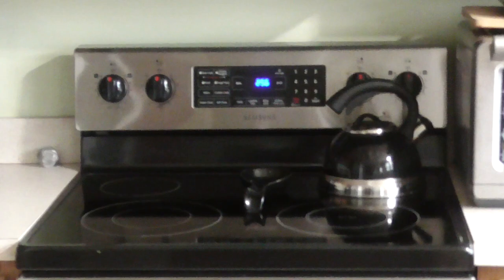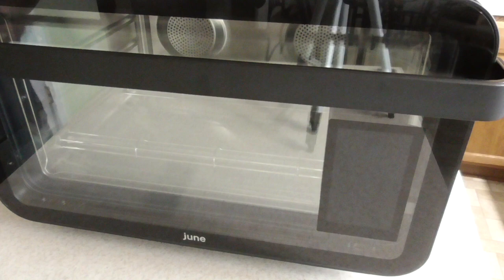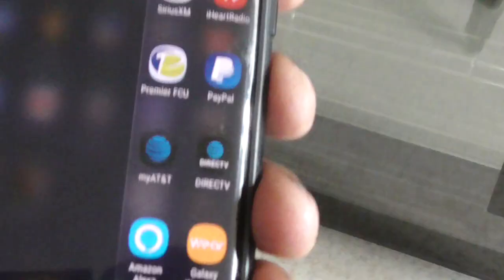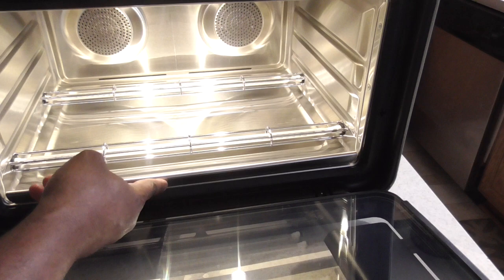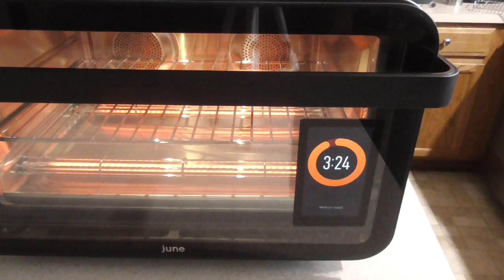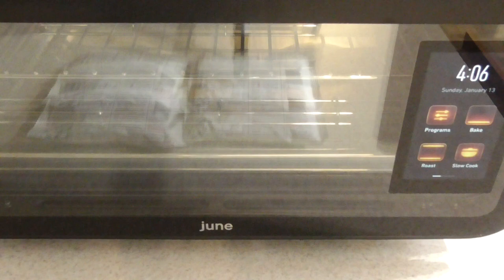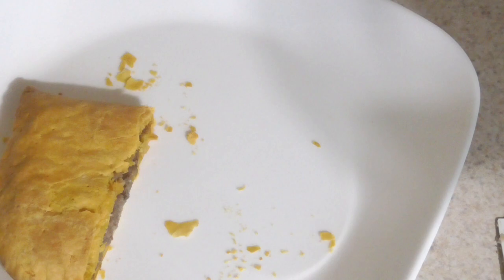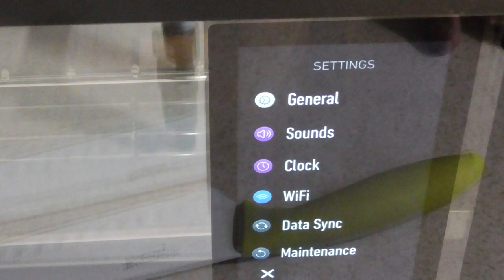2019 June Oven Unboxing First Look with Wifi, Cellphone, & Alexa App setup 2nd Generation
June oven on Amazon
Chef Shamy garlic butter
Paper towel dispenser